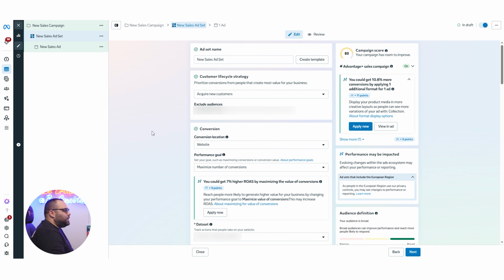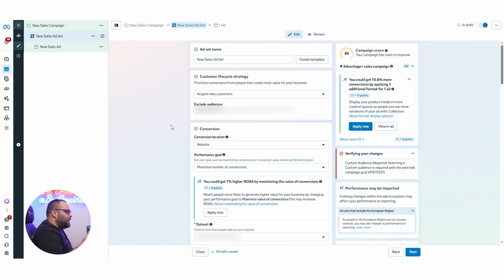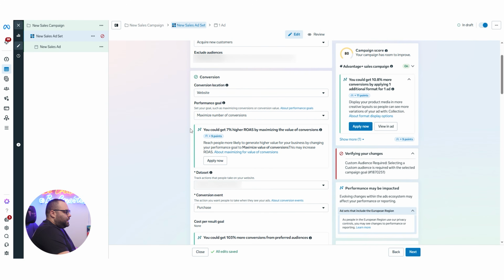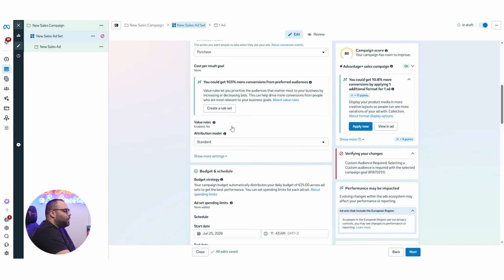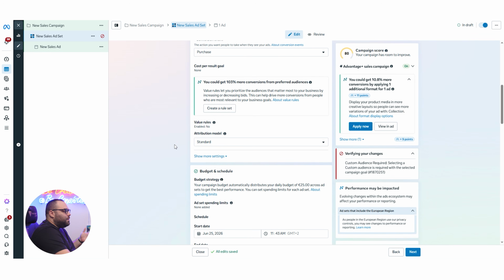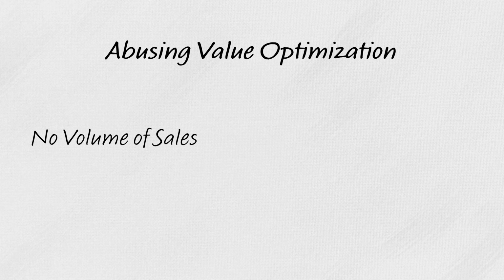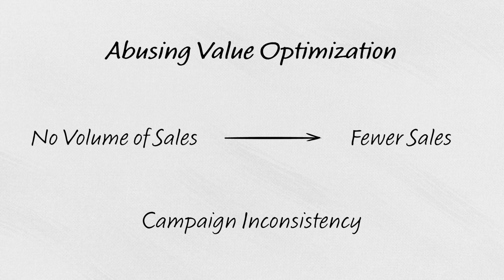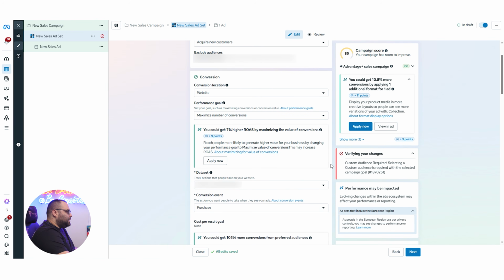New Meta Ad Set Conversion Settings: What to Use and What to Avoid!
❗ One small setting inside your Meta ad set could have a bigger impact than you think.

Meta's latest update introduces new conversion settings that give advertisers more _flexibility_ but also _more room for error._ Choosing the wrong option can influence how your campaigns optimize and ultimately *affect your results.* 📊

In this video, I walk through the new settings, explain what they do, and share my recommendations for using them effectively. 🔥

📌 In this video, you'll learn:

✅ What exactly *changed* in Meta's latest update.
✅ What each setting is *designed to optimize.*
✅ Which options work best for *different campaign goals.*
✅ Which *potential pitfalls* advertisers should watch out for.
✅ What are my overall *recommendations* after reviewing the update.

💡 Platform updates are only valuable if you know how to use them.

🎯 Whether you're managing a single ad account or dozens of client campaigns, understanding these new conversion settings will help you adapt to Meta's latest changes with confidence.

Do you think these new settings are a meaningful improvement or just more complexity?

CHAPTERS

00:00 Meta's New Ad Set Conversion Settings
00:58 Your $3,000/mo Creative Agency, Replaced for $29
02:08 Live Example
12:09 Why Audience Retention for Purchase Events Has Increased in Meta Ads